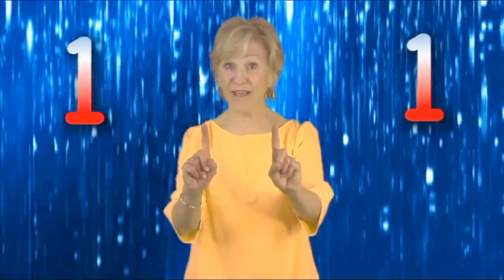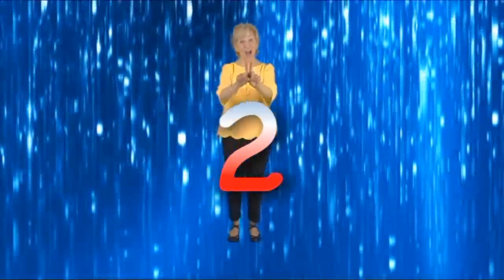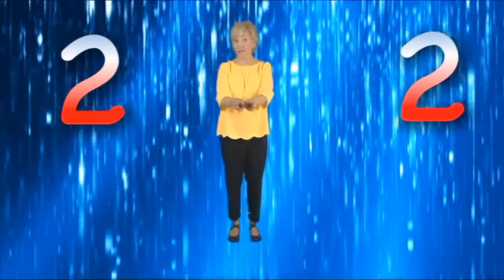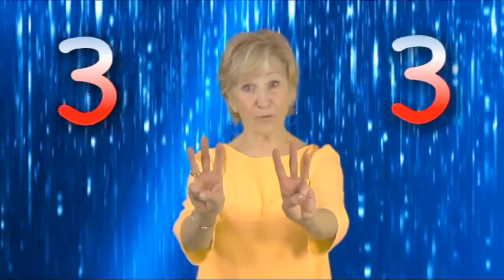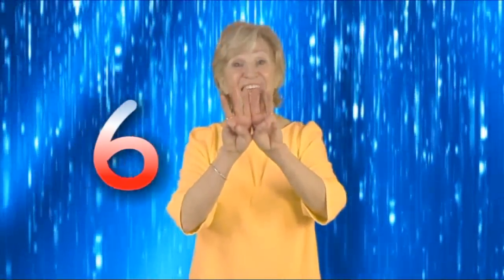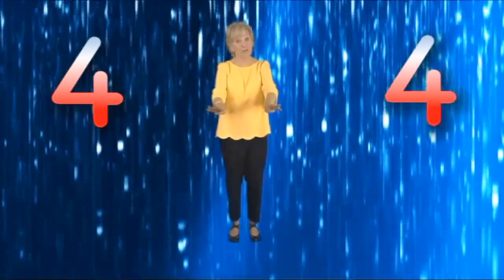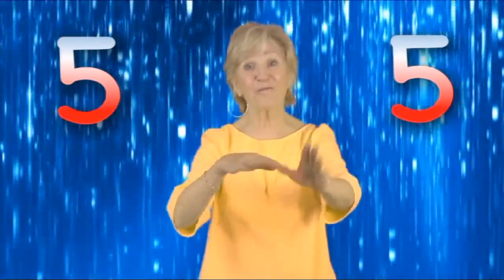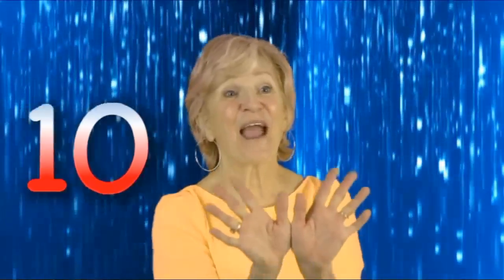Addition Pokey - Sing and Learn - Addition Pokey by Dr. Jean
Addition Pokey - Sing and Learn - Addition Pokey Dr. Jean also sings, "The Banana Dance," a popular YouTube song about avocados, oranges and guacamole. Dr. Jean's songs are on iTunes. Addition Pokey is on the CD Totally Math.

Has anyone ever told you that you “can’t sing”?  I’ve been told that myself many times.  That’s the great thing about children.  They don’t know you can’t sing if you put a smile on your face and act enthusiastic.

Parents, teachers and pre-school, Kindergarten and first grade youngsters will all enjoy school more and likely improve learning when music is part of the classroom environment.

Someone once reminded me that “a gift from the heart is always received by the heart.”  We may not all be rock stars or be able to play an instrument, but we can share the magic and joy of music in our classrooms every day.  And with all the academic pressure, music is clearly the “spoonful of sugar” to help the medicine go down.

Tooty Ta is another favorite among Dr. Jean's fans, but she has many popular songs on her 17 CD's and 2 DVD's.

Kids, parents and teachers could improve learning by singing every day in class and at home.

Here are the top ten reasons to SING every day!

1. When you sing your brain emits endorphins, and endorphins make you happy!  Emotions are critical to learning.

2. Music is multi-sensory.  The more senses you get going to the brain, the more likely the message will get there.

3. Music is powerful for prior-learning.  If children are exposed to concepts while singing, it is easier for them to learn when formally introduced.

4. Music nurtures phonemic awareness (alliteration, rhyme, etc.).

5. Songs and chants are a natural way to develop oral language and auditory memory.

6. Poems and songs lay a foundation for fluency and enhance short term memory.

7. Children are able to use their imaginations and create pictures in their brains when they sing.  This is an important part of reading comprehension.

 8. Repetition is a key to learning.  It is much more fun to repeat songs than worksheets!

 9. Singing and dancing relieve stress and oxygenate the brain.

10. Through music and movement ALL children can feel successful.  A “community of learners” is enhanced when teachers and children enjoy something together!

There was a study that was reported on National Public Radio called “Alive Inside.”  In the research study they made iPods of songs that had a special significance to patients suffering from dementia and Alzheimer’s.  These patients didn’t recognize family members, but when they heard the music they tapped their feet, sang the words, and smiled!  So many things that we do in our classrooms will be forgotten, but the songs will be stored in children’s brains for a lifetime!  What a privilege to be able to do this!